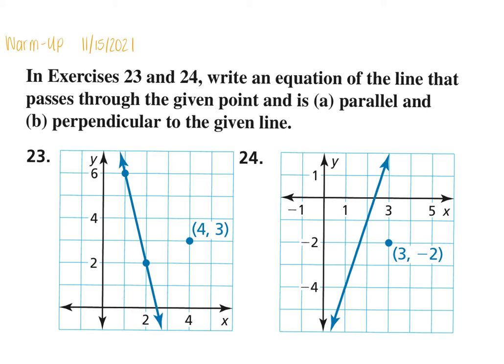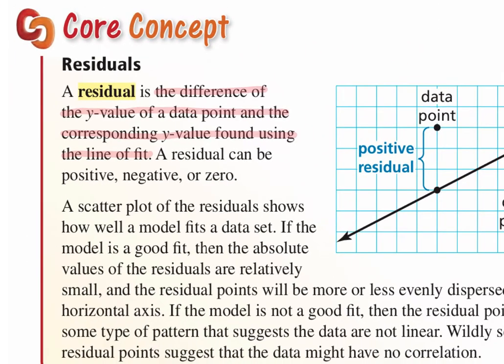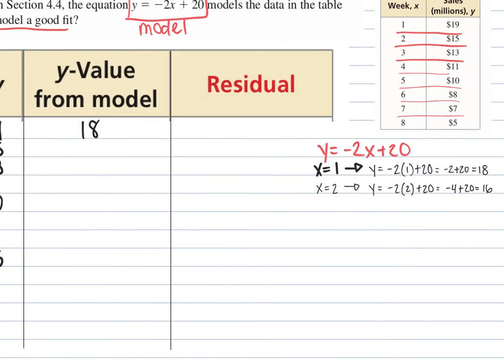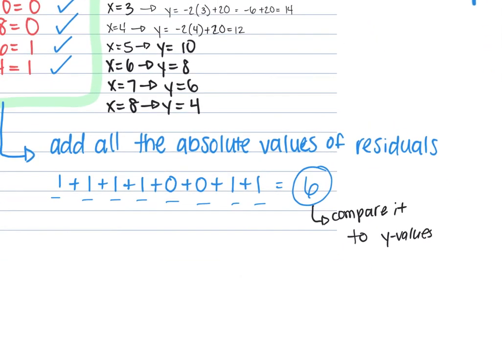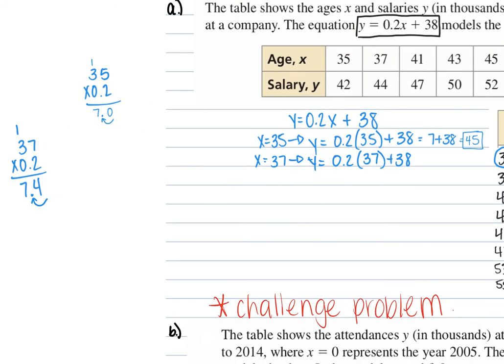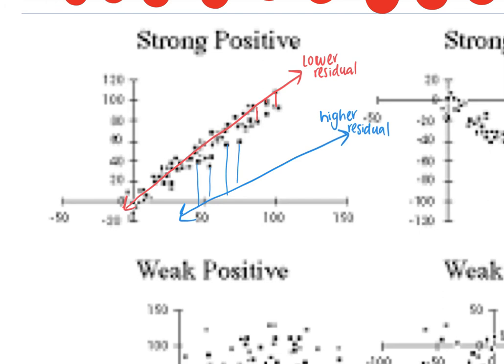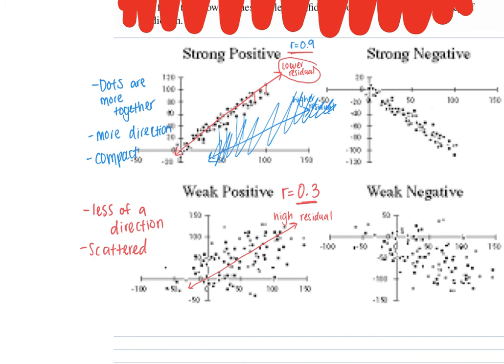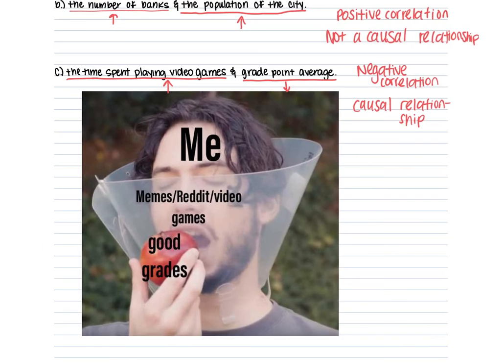Jurko - 4.5 Analyzing Lines of Fit 2.mp4